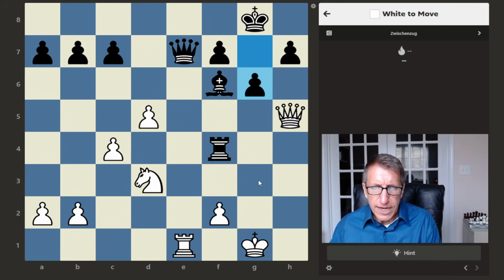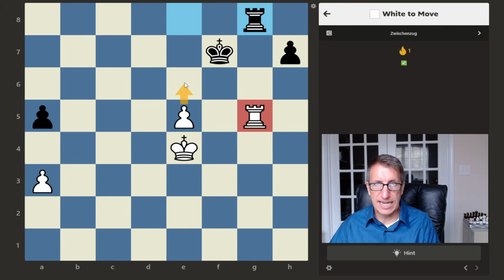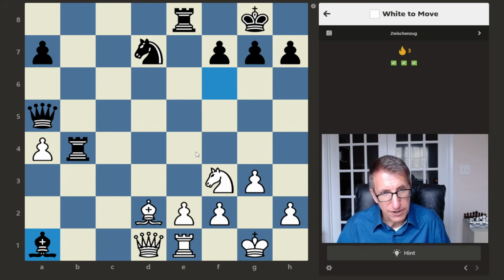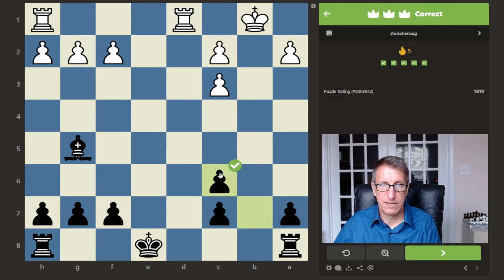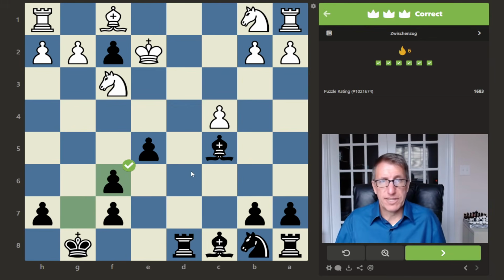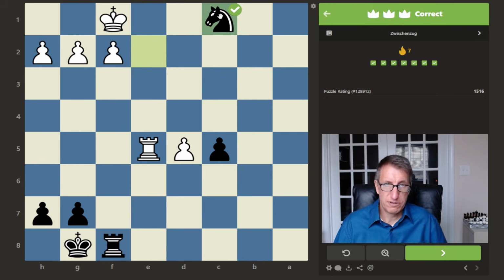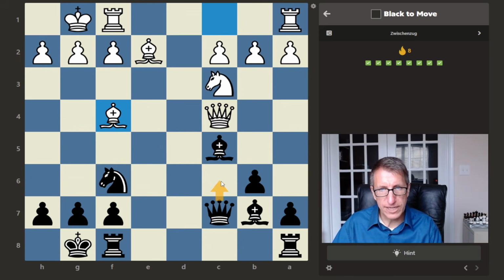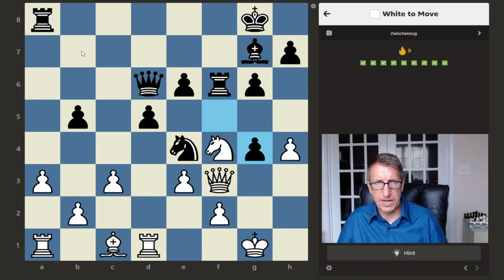Zwischenzug Patterns 5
10 chess puzzles to help improve your chess pattern recognition skills. Thanks and have a super chess day!